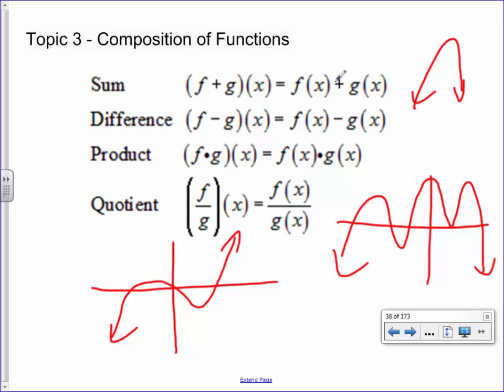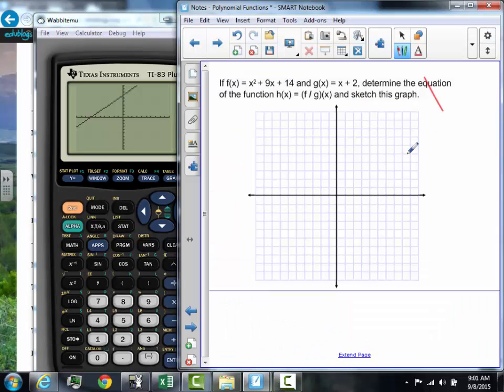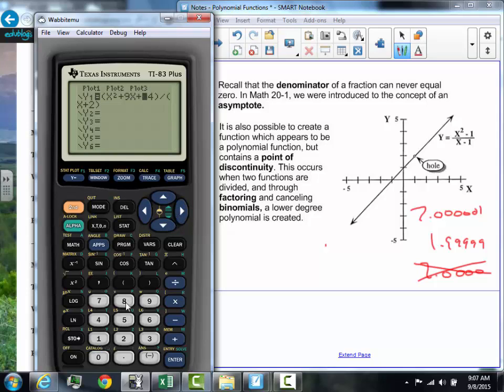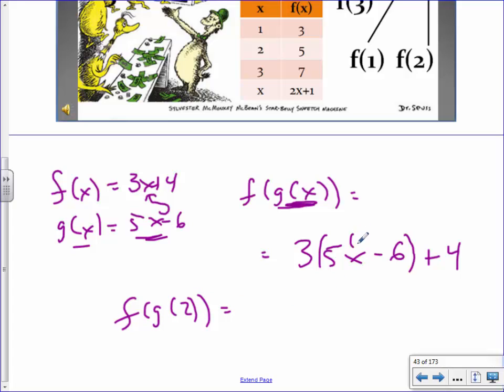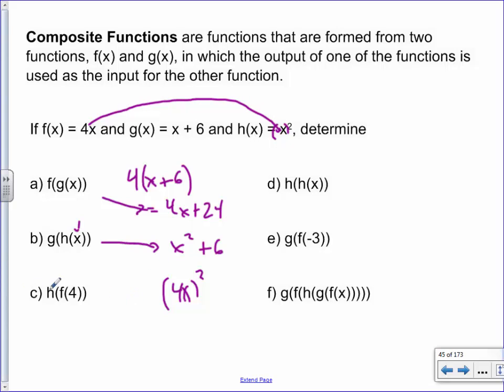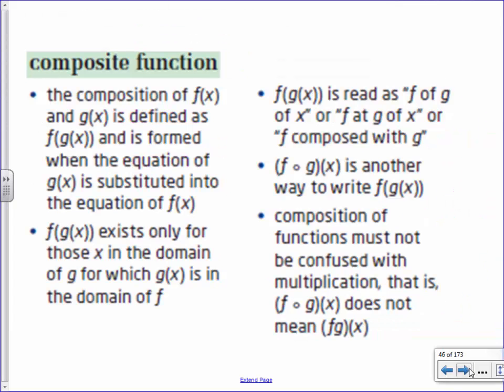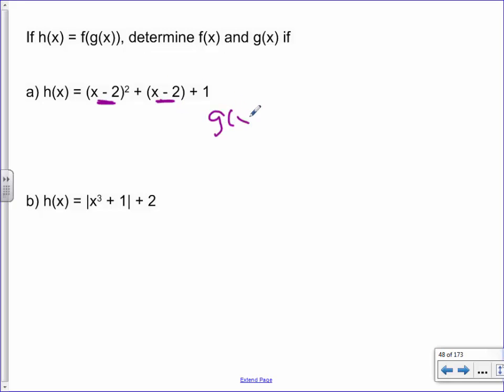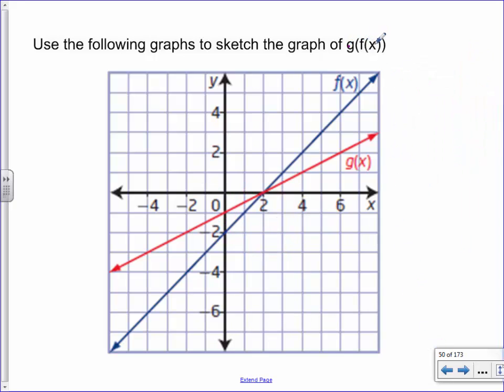3. Composition of Functions